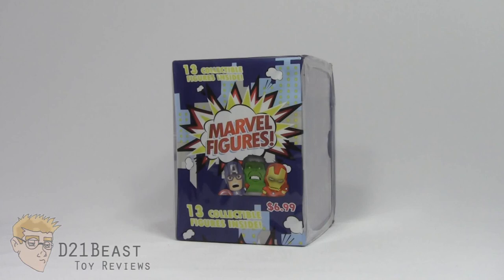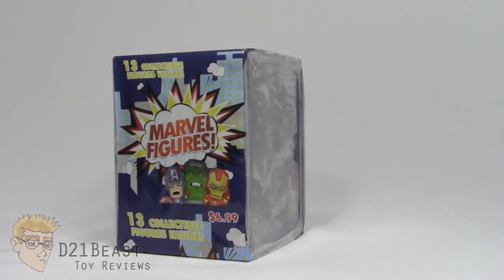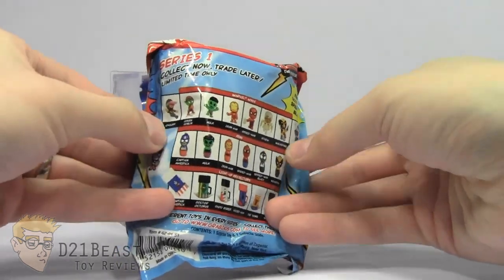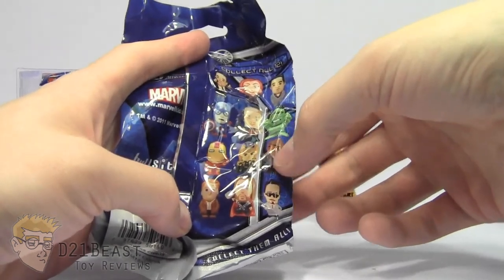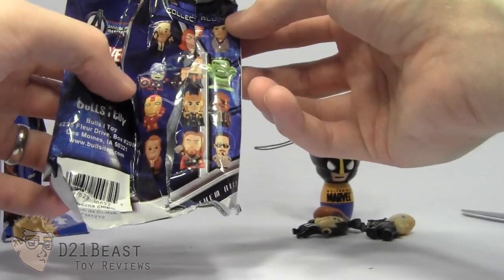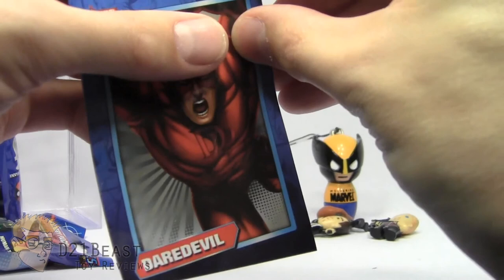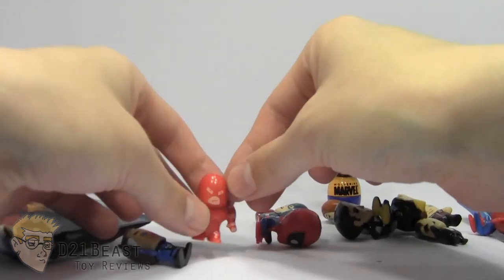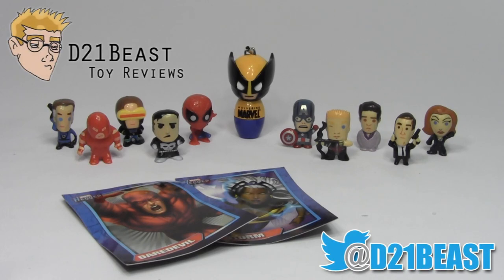Mystery Marvel Minifigures by Fairfield Review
Hey, ToyFans! Today we are taking a look at Mystery Marvel Minifigures by Fairfield. This particular blind box assortment was found at Target in the U.S. It at the potential to include minifigures from X-Men, Fantastic Four and the Avengers.

What more blind bag reviews?

- Minimates Teenage Mutant Ninja Turtles pt. 2 --